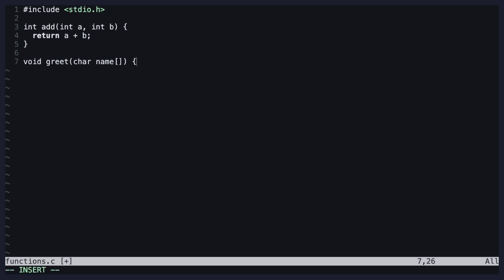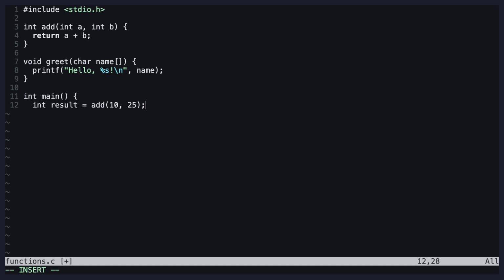C in 100 Seconds: Functions — Define Once Call Anywhere | Episode 9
A function is a block of code you define once and call whenever you need it. int add takes two numbers and returns their sum. void greet
  takes a name and prints a greeting — no return needed.

  The return type goes before the name. Parameters go inside the parentheses. Return sends the value back to whoever called it. Void means
  the function just does something without giving anything back. Define once, call anywhere.

  What You'll Learn:
  • Defining functions with return types and parameters
  • int functions that return a value
  • void functions that return nothing
  • Calling functions from main
  • Same function, different arguments, different output

  Next: Episode 10 — Arrays

  c functions, void c, return c, function parameters c, define call return, c tutorial 2026, c beginner, 100 seconds, learn c, coding
  tutorial